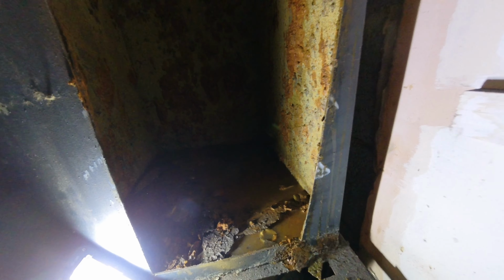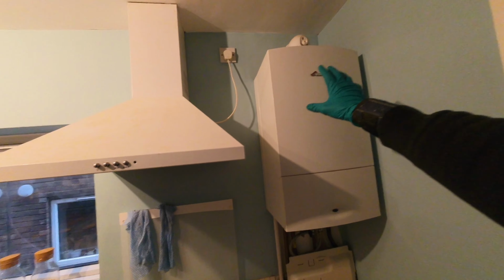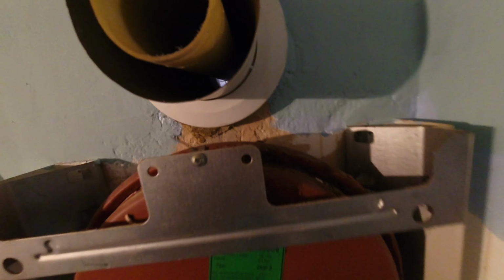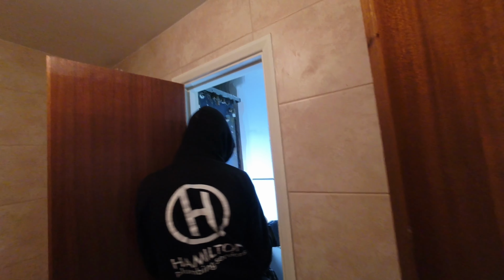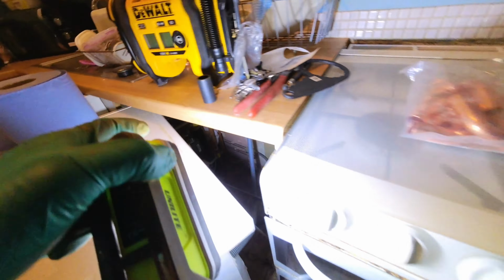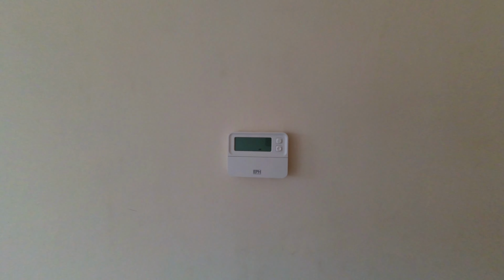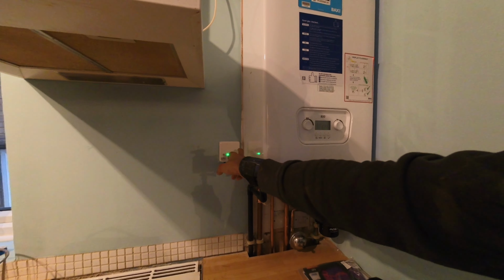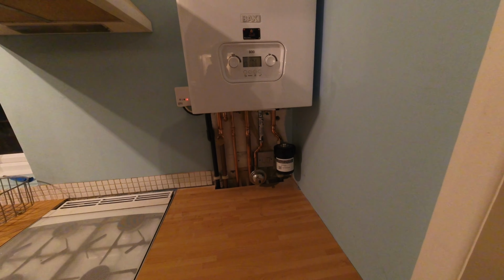They Were Bathing In This...And The Rest! - A Day In The Life Of A Gas Engineer 116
This was the last big job of 2023 for me, and it came in as an emergency due a cold water storage tank split & leaking.

Josh definitely had his wok cut out with that tank!

towel radiator
vaillant
ufh
underfloor heating
blockage
magnetite
scale
lockshield
radiator valves
electric
boiler
electrical
wiring